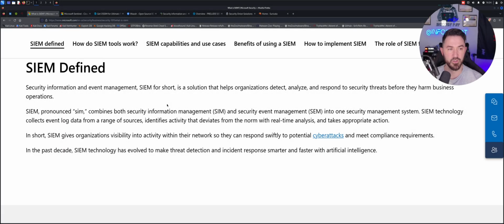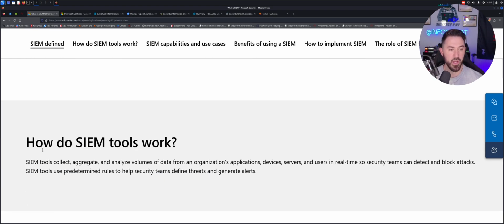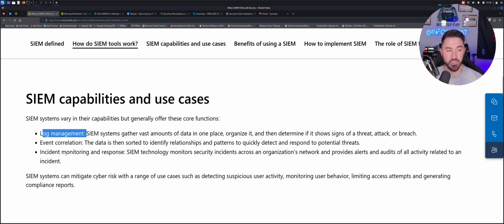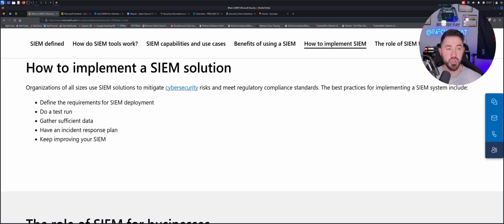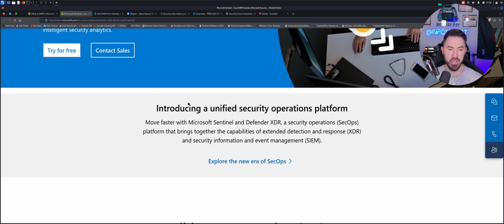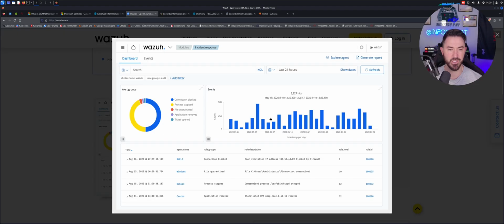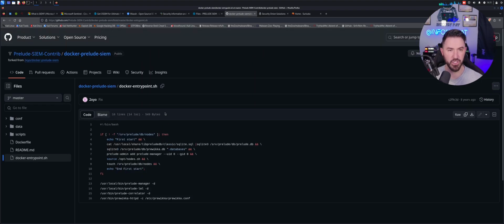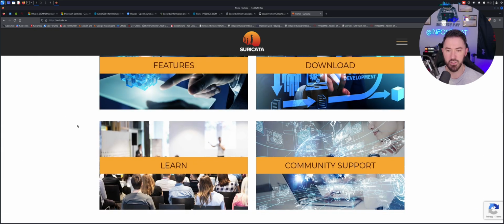What SIEM Solution Is Right For YOU For FREE 2024 - Watch Now!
Intrested in 1:1 coaching / Mentoring with me to improve skills and career advestment?

Stay Protected online with NordVPN:
Nord Links

📱Social Media📱